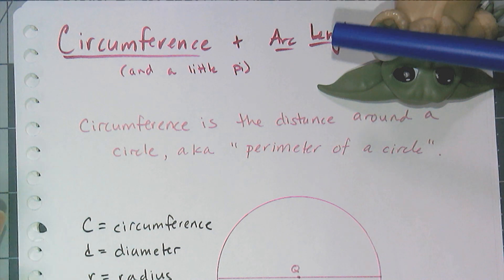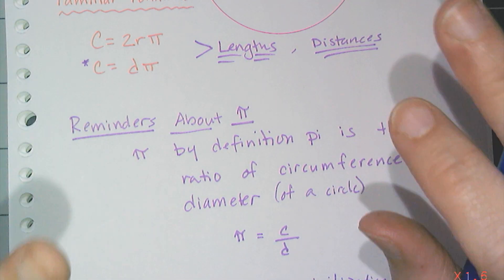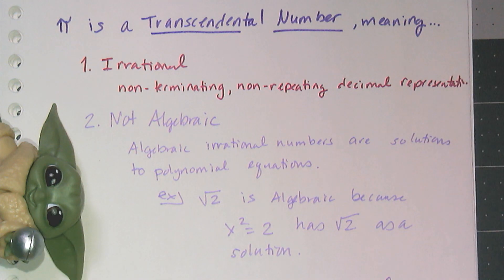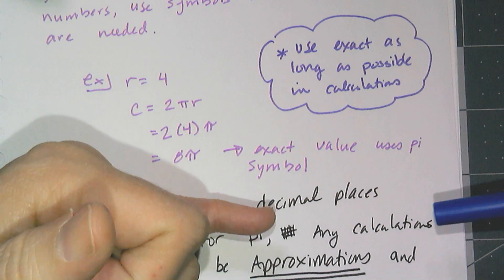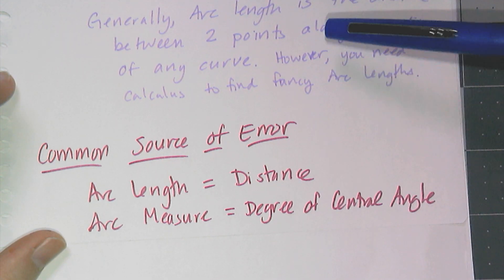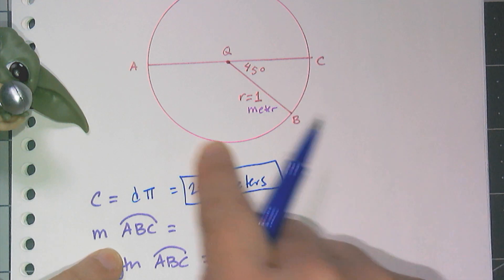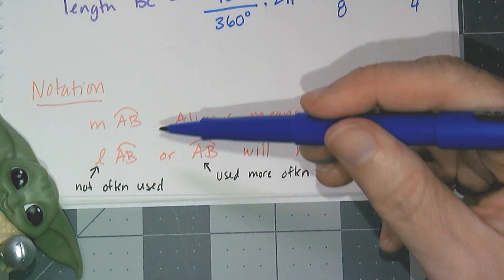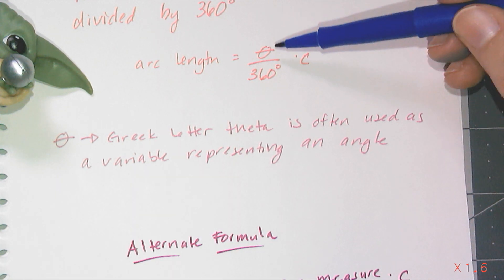Circumference and Arc Length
In this video I review circumference, give some reminders about using pi, and show how to find the length of an arc of a circle